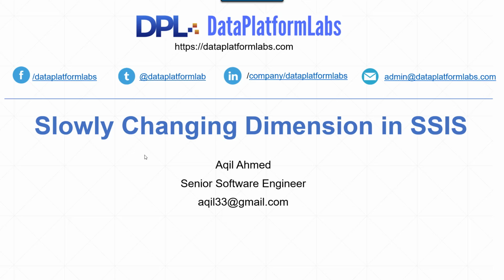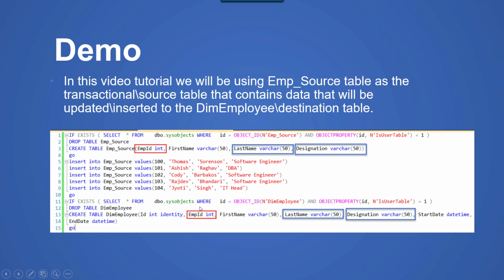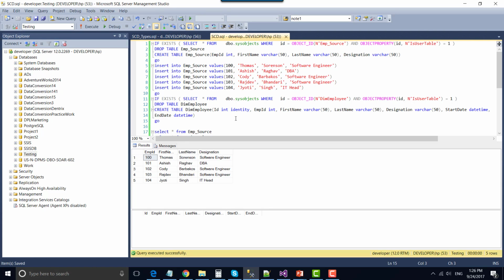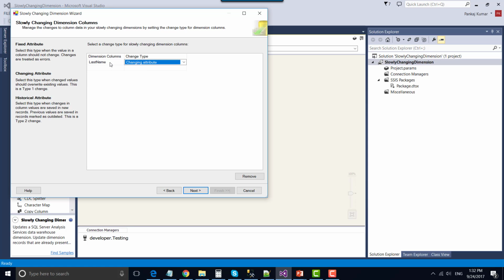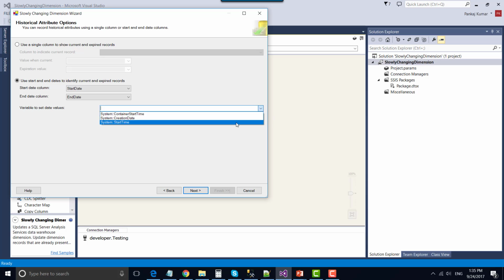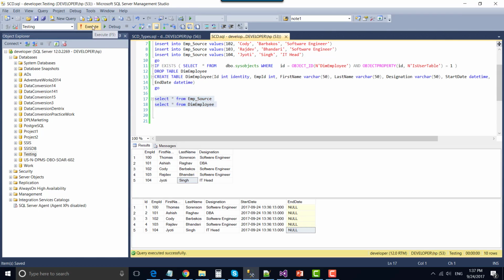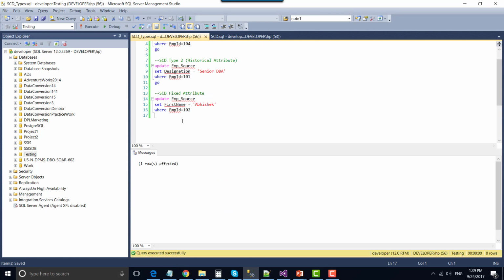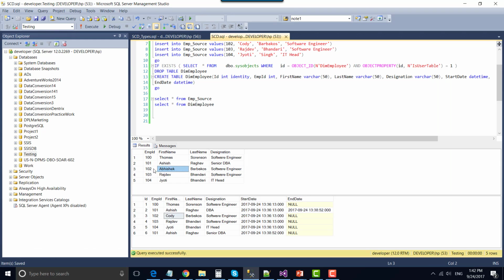42 Slowly Changing Dimension in SSIS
Slowly Changing Dimension in SSIS | Using Slowly Changing Dimension in SSIS

Slowly Changing Dimension in SSIS
What is the use of slowly changing dimension in SSIS?
What are the 4 types of slowly changing dimensions?
Which dimension is slowly changing?
What is slowly changing dimension in SQL Server?

Happy Learning.